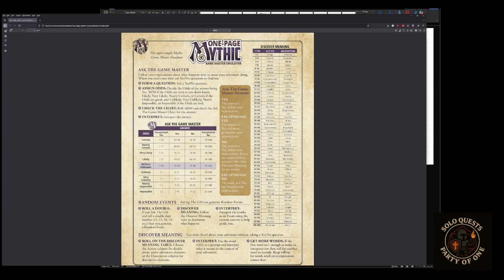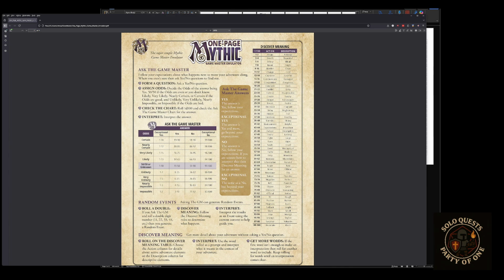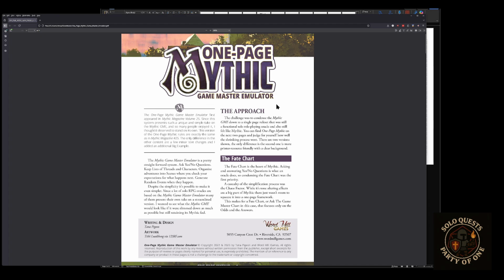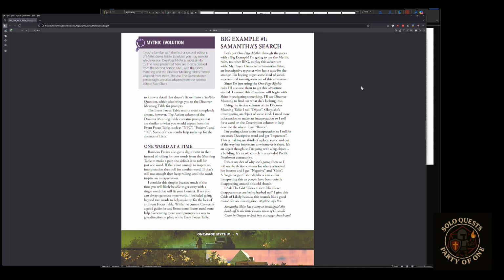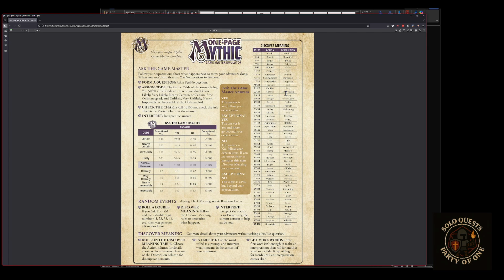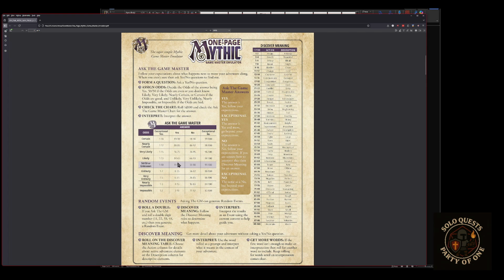Solo Review Mythic One Page Emulator, Fast Solo Play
You asked about the One Page Mythic Emulator, so here is how it works and why you should use it. You get a clean yes or no oracle, no chaos factor, and random events on doubles. Price is 2.95 on DriveThruRPG. You see how I set odds, read exceptional results, and keep scenes moving. I show my custom tables for Horror, Star Wars, Fantasy, Zombie Apocalypse, and Twilight 2000. You also see quick tweaks, like rolling two percentile sets for advantage or disadvantage when you want more push.
What you learn: set odds that fit the scene, handle interrupts, use the discover meaning tables, and build your own lists to match your game. Start simple, print the one pager, and play tonight.